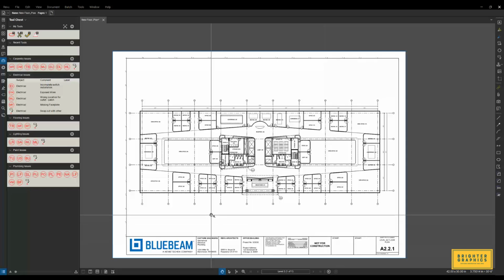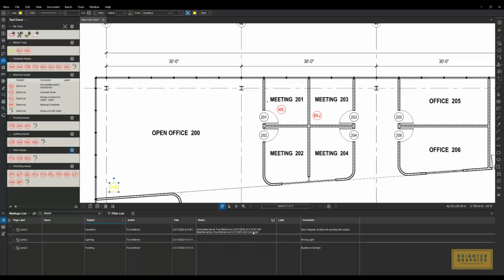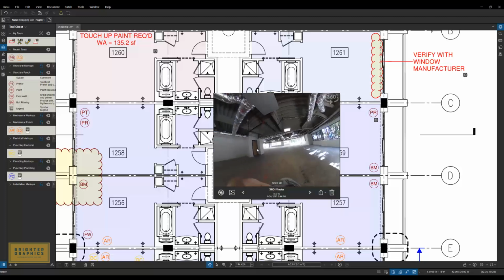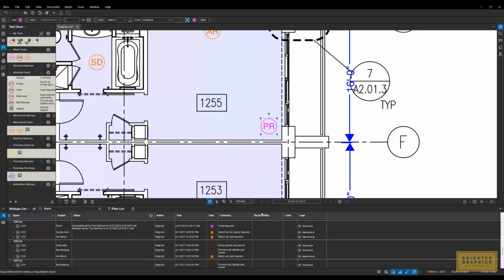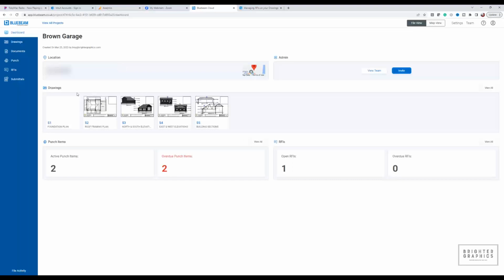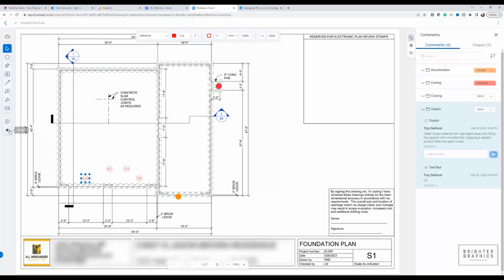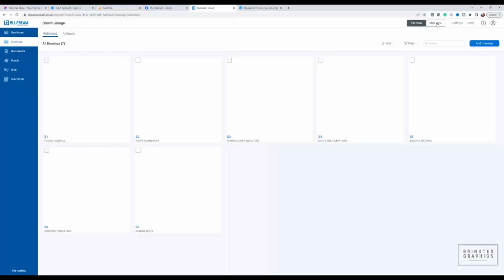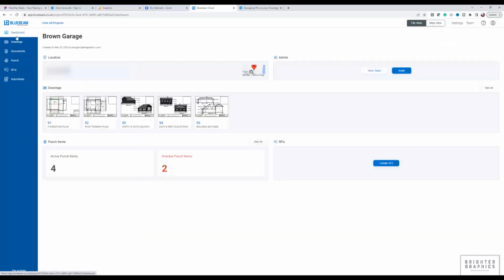Snagging Lists with Bluebeam Revu: BluebeamMeUp! Webinar Series by Brighter Graphics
A live recording from our BluebeamMeUp! webinar series hosted by Brighter Graphics. In this webinar, Troy DeGroot, leading Bluebeam Certified Instructor, with over 20 years of experience in the AEC industry will show you how you can use Revu for Estimation & Take-offs.

Collecting data in the field is crucial to tracking the progress of trades, status, and completion of construction issues. In this webinar, we’re going to show you some of the tools available in Bluebeam Revu which you can use to have organised data readily available at your fingertips.

For full details of the BluebeamMeUp! webinar series, upcoming webinars, recordings of past webinars and a lot more, please visit our